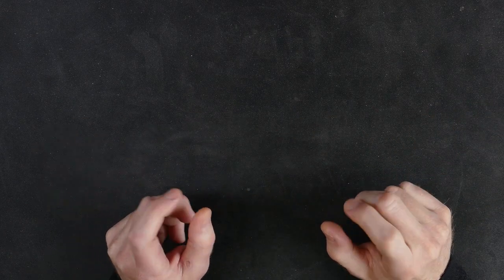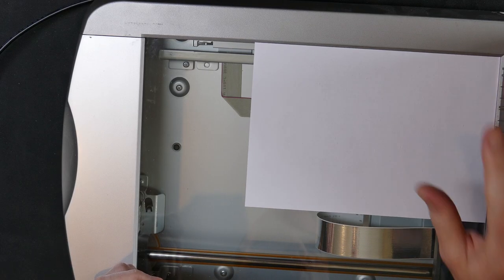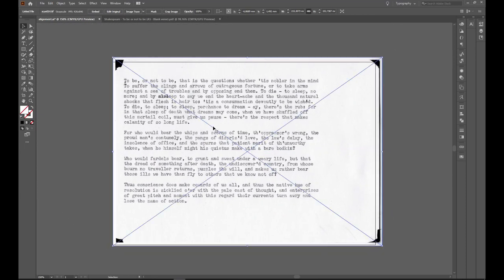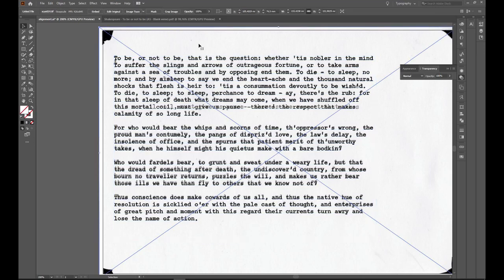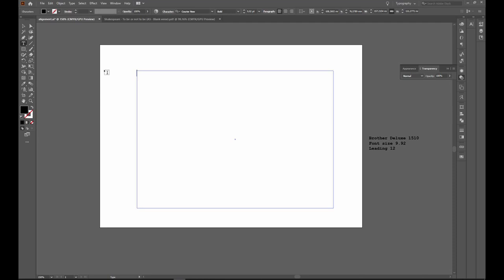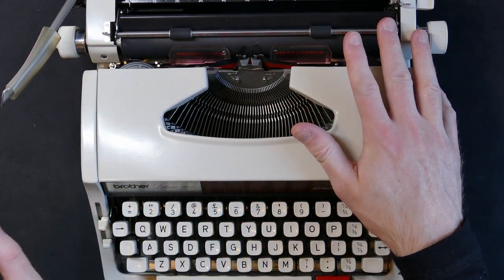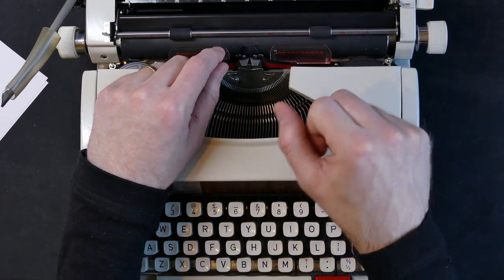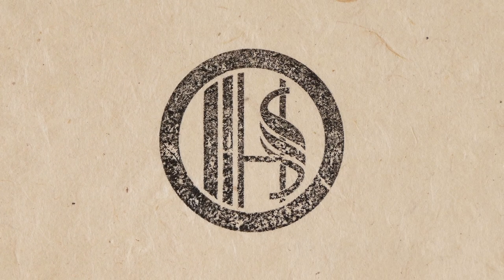Typewriter: Computer Assisted Layout Tutorial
If you want typewritten text to look nicely centered , well-aligned, and produce a balanced visual composition, you don't have to use a computer to help you, but it makes the job a lot easier.

In this video, I share some of my "trade secrets" and demonstrate how to find the correct text size to match your typewriter, as well as a few other tips and tricks, including using the half-space feature found on many machines.

Timestamps:
00:00 Intro
04:11 What you need
06:03 Reference text
06:43 Scanning the text
11:40 in Adobe Illustrator
12:12 Importing scan
13:11 Using photo instead
14:50 Aligning mobile picture
16:53 Matching text
17:56 Height (leading)
20:00 Width (font size)
21:05 1½ line spacing
22:16 Laying out text
23:27 Text box
24:26 Aligning text
25:06 Half-spacing
27:31 Punctuation
28:37 Aligning with paper
30:05 Transfer to typing paper
31:46 Typing
33:27 How to half-space
38:12 Double spaces and typesetting
39:57 Typing round-up
40:44 In Microsoft Word
41:25 Paragraph vs manual line break
42:19 Sizing constraints
43:14 Width (font size + zoom)
44:35 Important tip
44:55 Height (line distance)
46:45 Aligning the text
47:52 Text box/table cell
48:59 Final words and goodbye